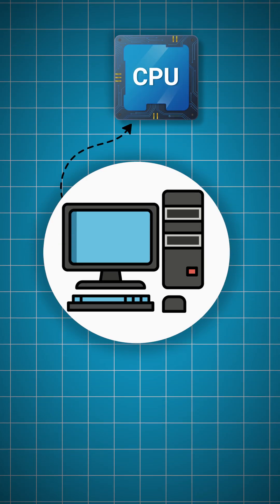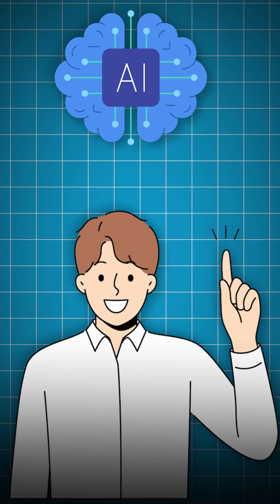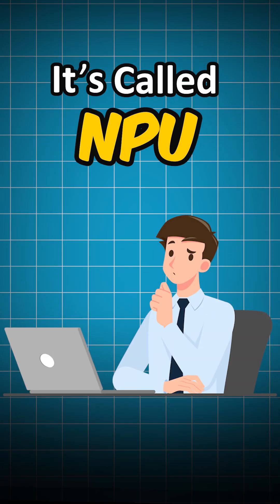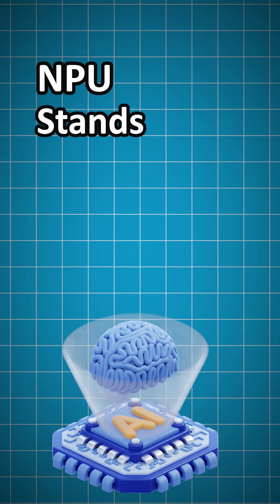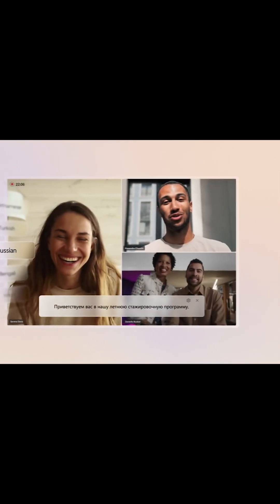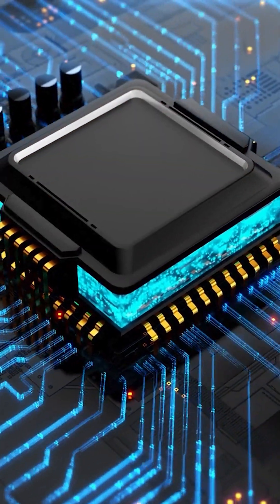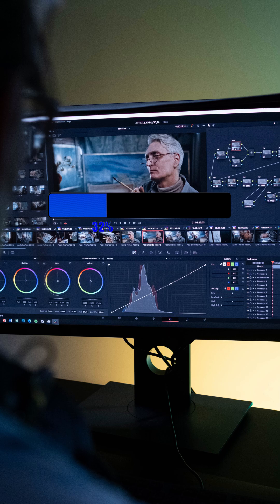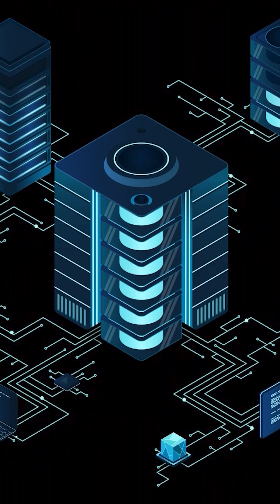The Future of PCs: NPU Revolutionizes Computing Experience